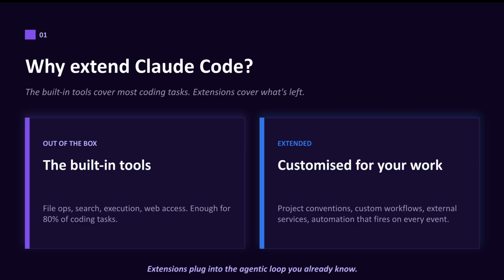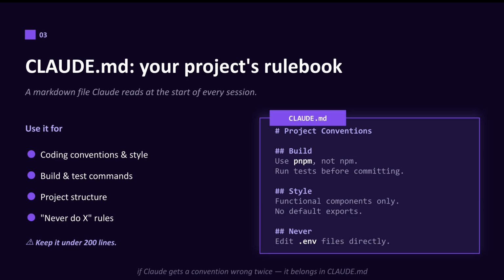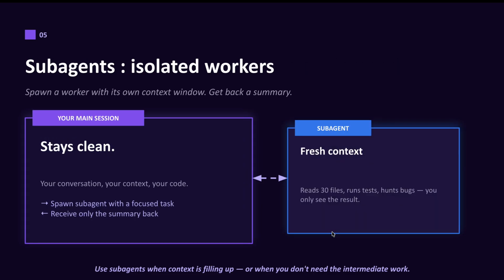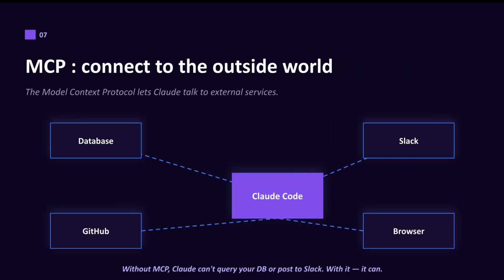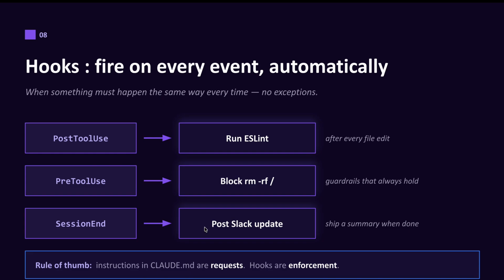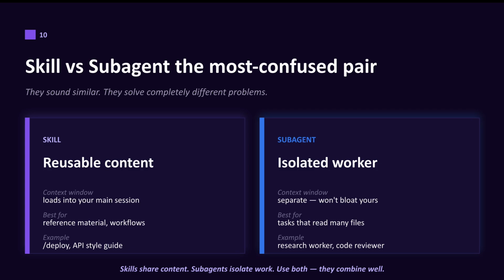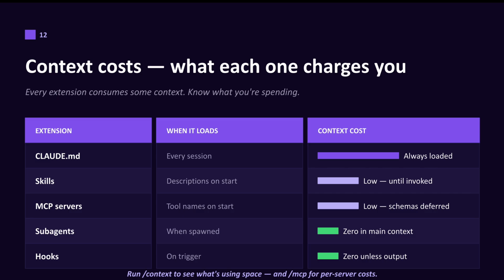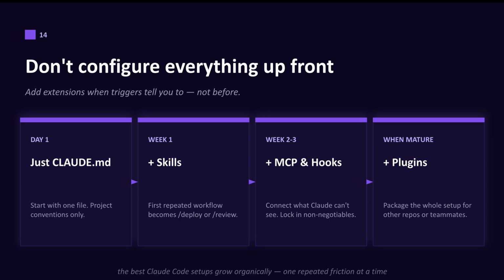How to extend Claude Code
Most people use Claude Code straight out of the box. That's fine but you're missing 80% of what makes it powerful.

🎯 In 10 minutes, I'll walk you through the 6 extensions that turn Claude Code from a generic AI tool into YOUR AI tool — and exactly when to reach for each one.

This is Episode 2 of the Claude Code series — Episode 1 covered the foundational architecture. If you haven't watched that yet, start there

⚡ What you'll learn:

✅ CLAUDE.md — the rulebook every Claude session reads automatically

✅ Skills — reusable knowledge & workflows triggered with /name

✅ Subagents — isolated workers that keep your context clean

✅ Agent Teams — multiple Claudes coordinating in parallel

✅ MCP — connect Claude to your database, Slack, GitHub, anything

✅ Hooks — automation that fires every time, no exceptions

✅ The trigger table: exactly when to add which one

✅ How to avoid context bloat — what each extension costs you

The "trigger table" alone (around the 5-minute mark) will save you weeks of trial and error. Screenshot it.